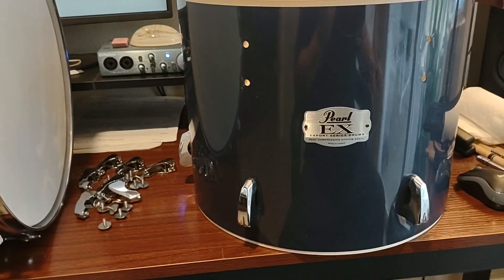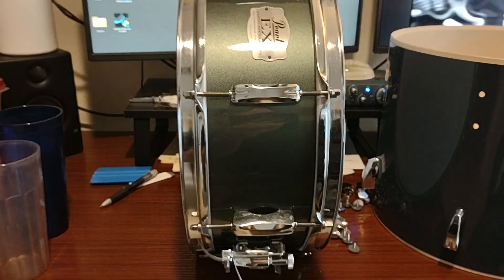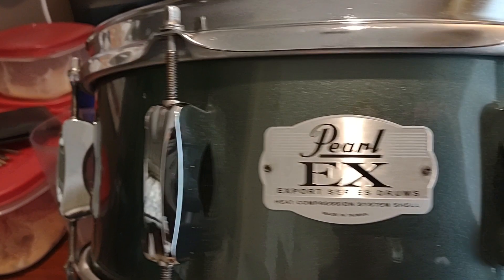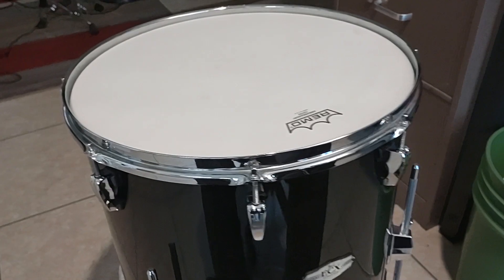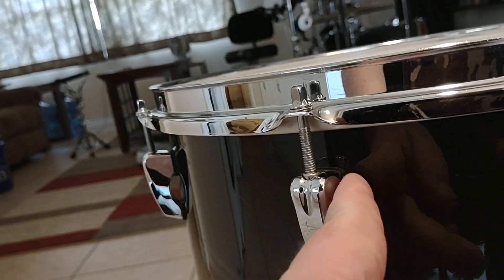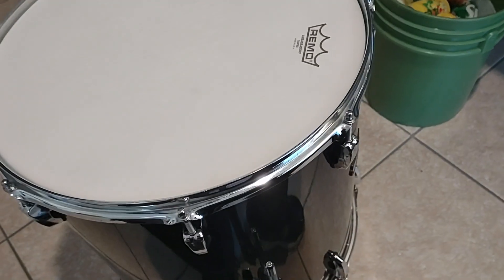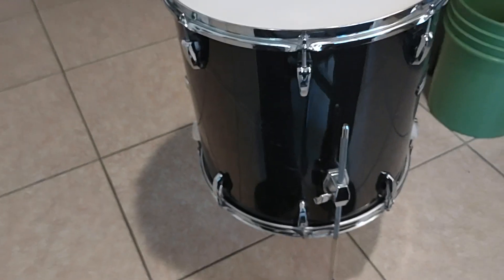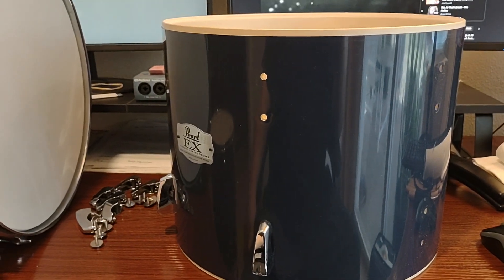Pearl Export ECX All Maple 16 inch floor tom - Pearl EX 14 inch tom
Today I have made a few more drum purchases and picked up a used pearl export 14 inch tom.. I also got my hands on 16 and 18 inch floor toms. I am going to talk about what I am building now..